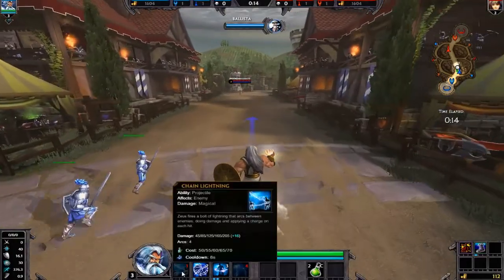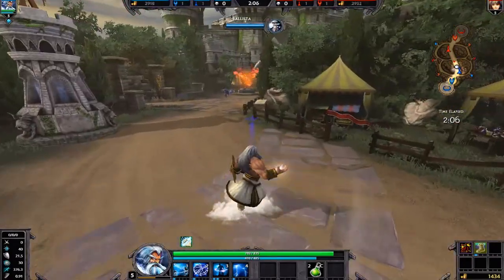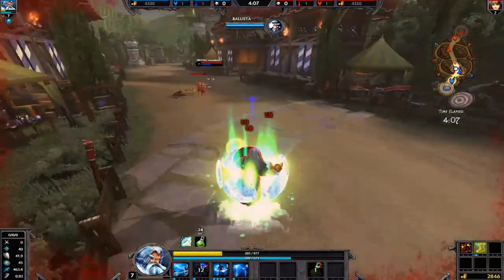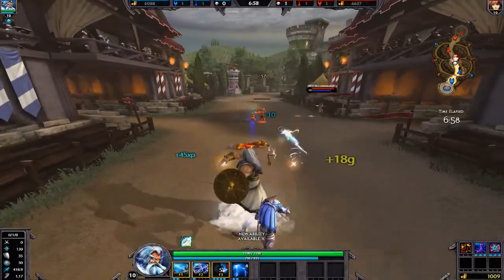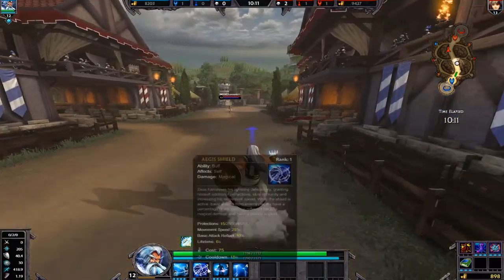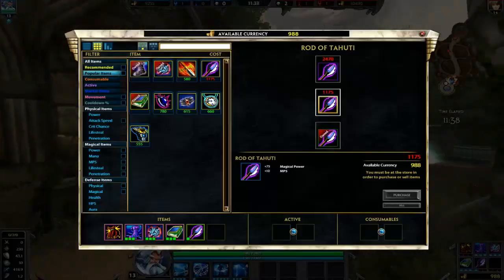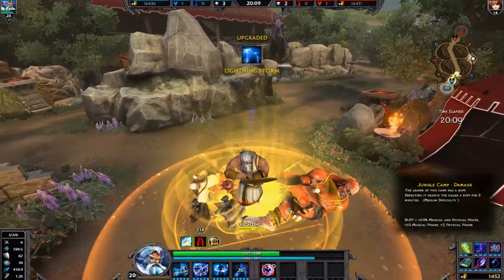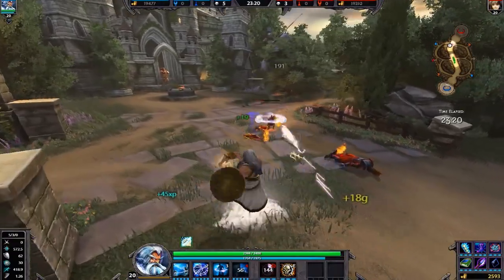Zeus SMITE Build/Guide [1V1 Live Commentary]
I've been playing far too much smite lately so let me know if you want more!